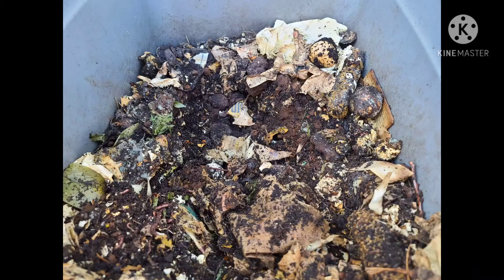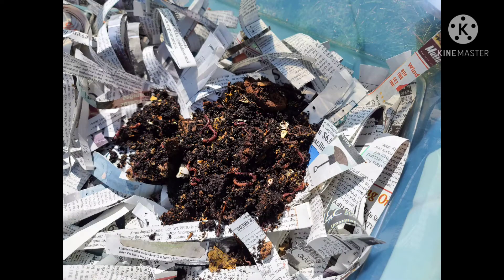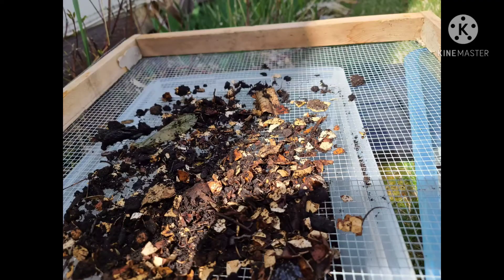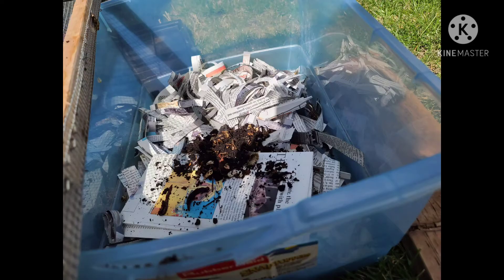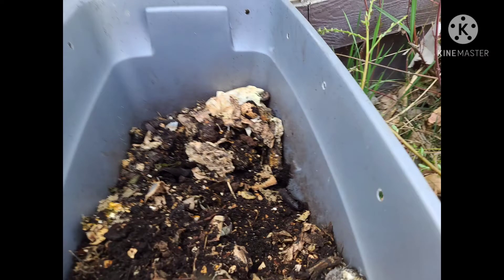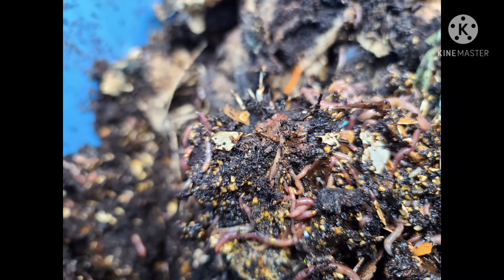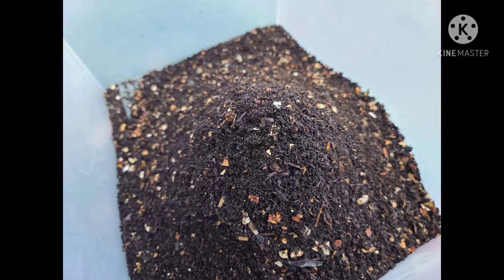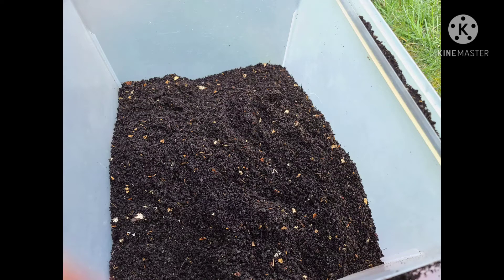SHEDWARS21: retrieving worm poo, feeding them and A SHEDWARS TIP.